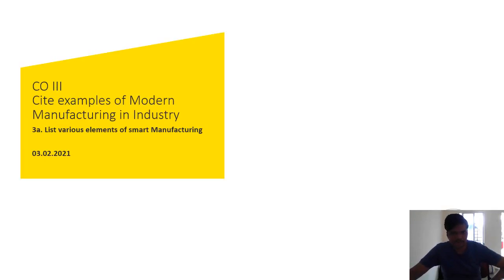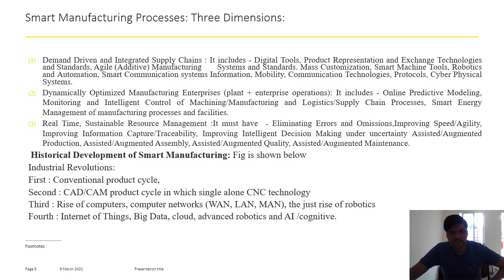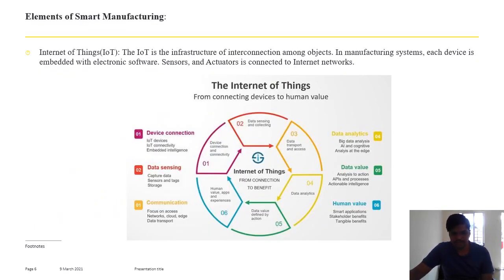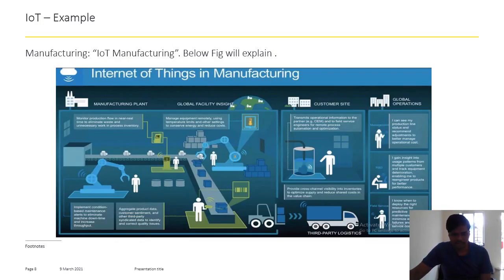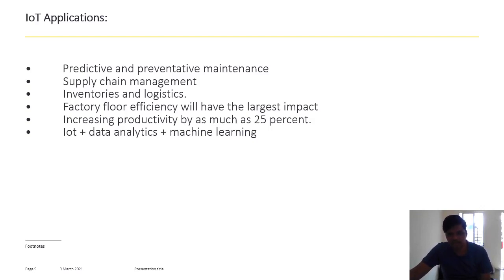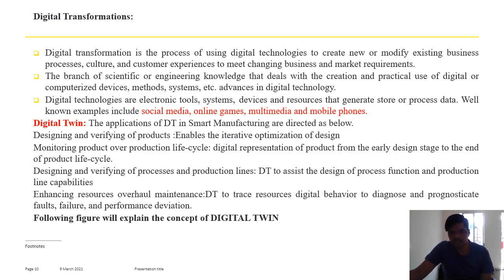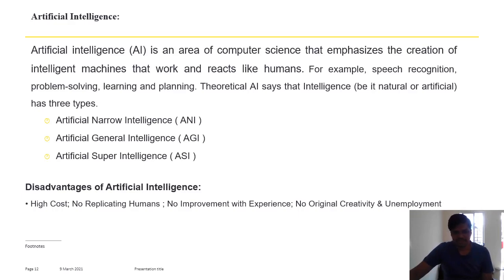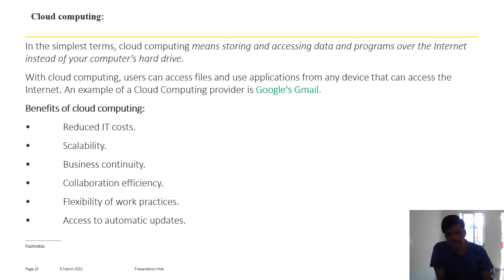22652 3 1 1 V 604762fc453a2 File